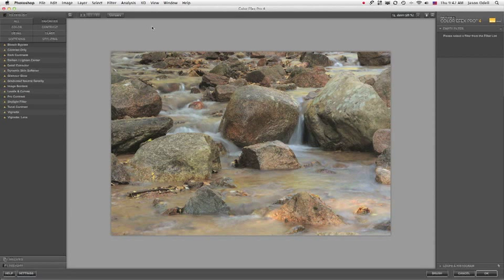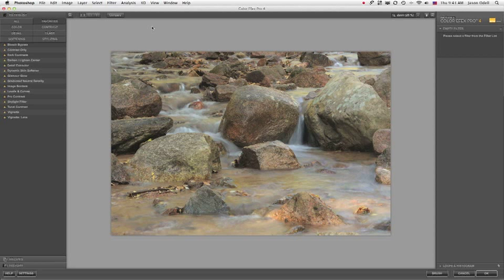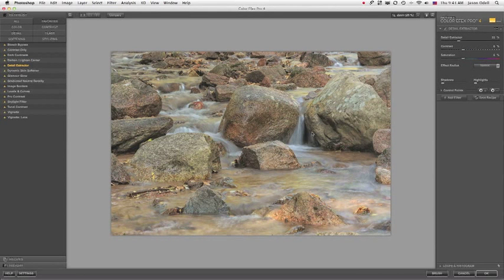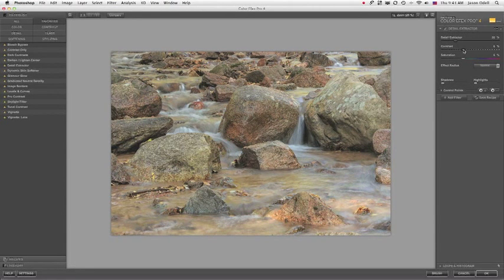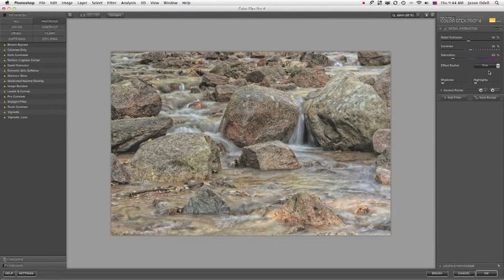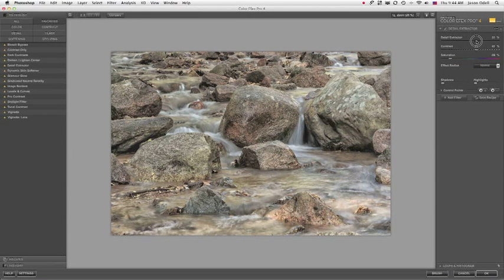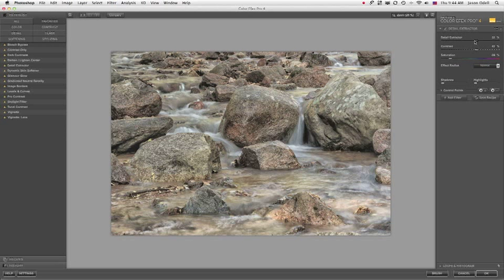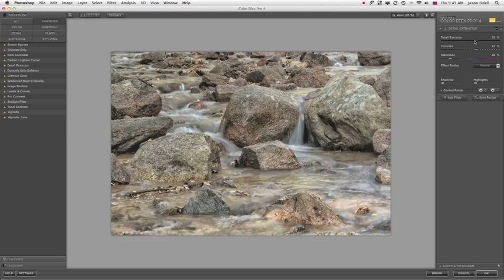Color Efex Pro 4 Detail Extractor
Detail Extractor is a new filter in Nik Software's Color Efex Pro 4.0 plug-in for Photoshop/Lightroom/Aperture. Here's a quick overview of what it does and how it works.